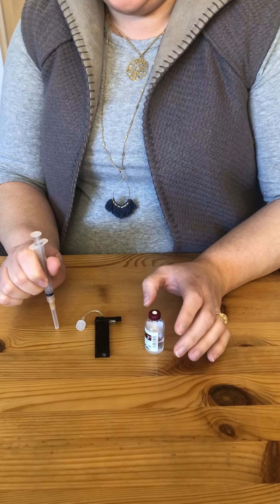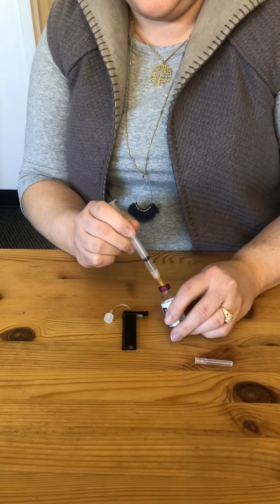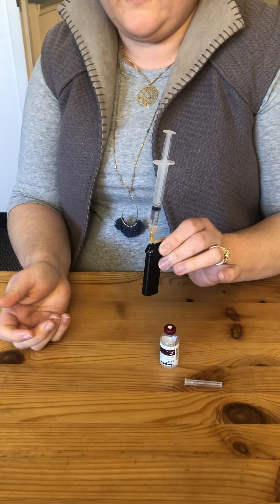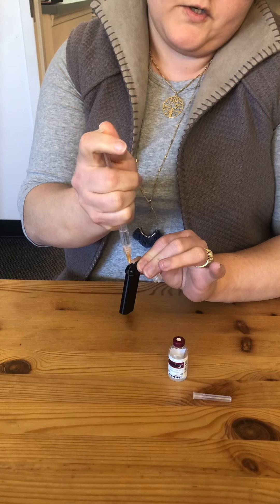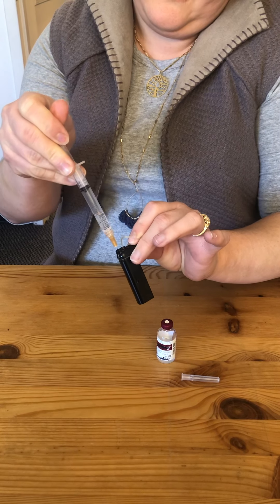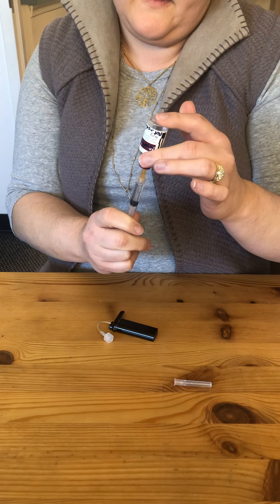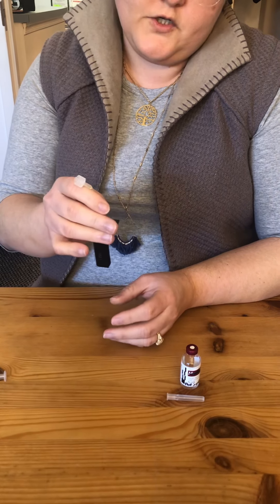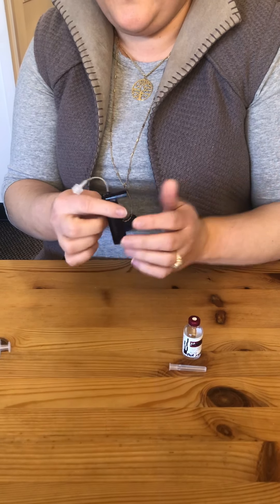Tandem Cartridge refill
Learn to refill Tslim cartridge with Alicia Downs, RN, MSN, CDCES